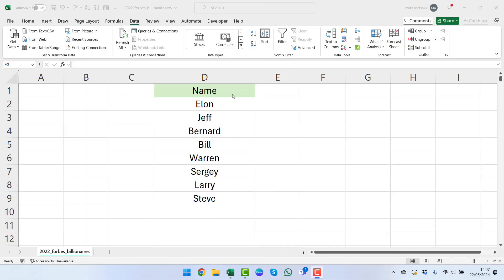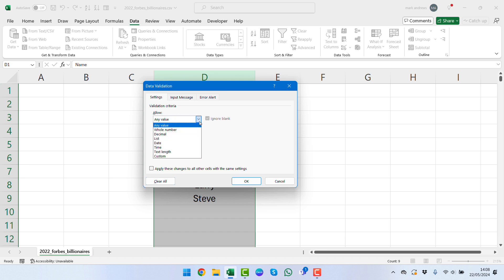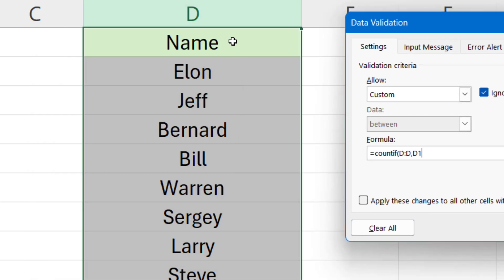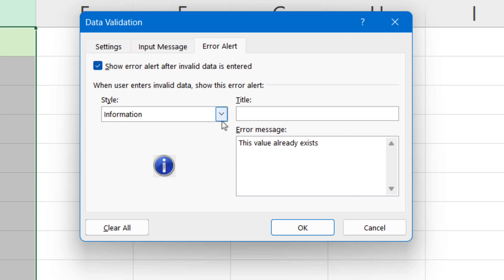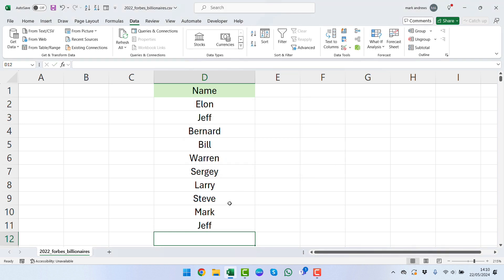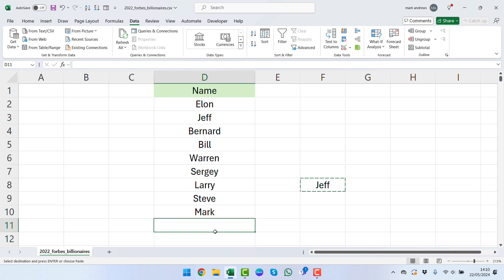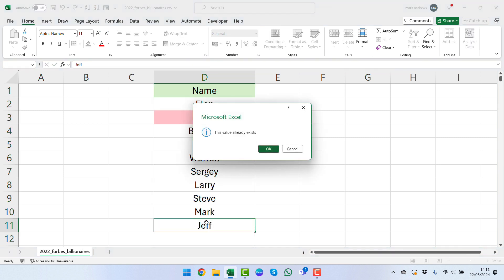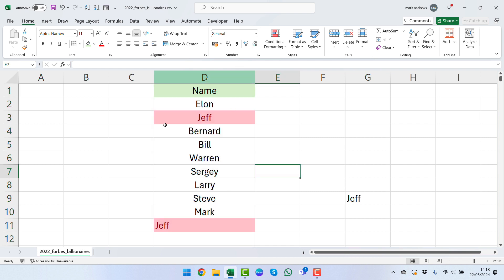Prevent Duplicate Entries In Excel With Data Validation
In this video, learn how to prevent duplicate entries in Excel quickly and efficiently! We'll walk you through step-by-step techniques to ensure your data remains clean and accurate. Whether you're working on a small project or managing large datasets, these tips will save you time and frustration. Watch now to master Excel and keep your data duplicates-free!